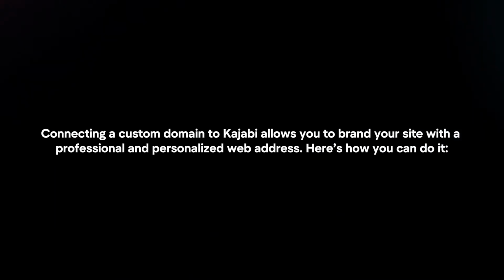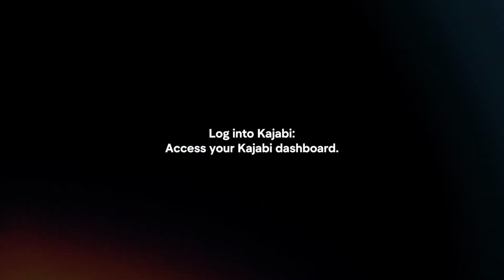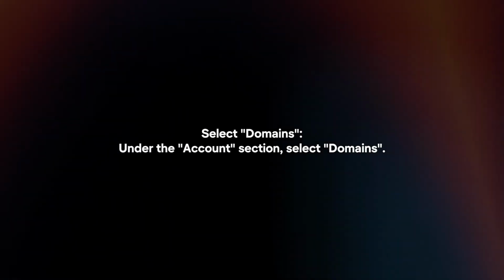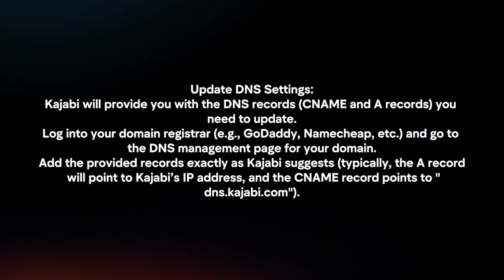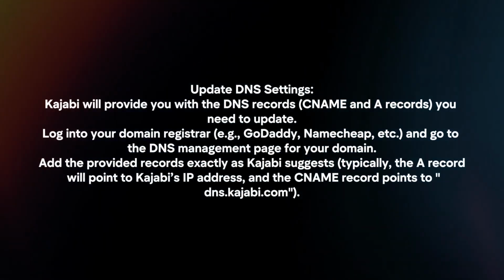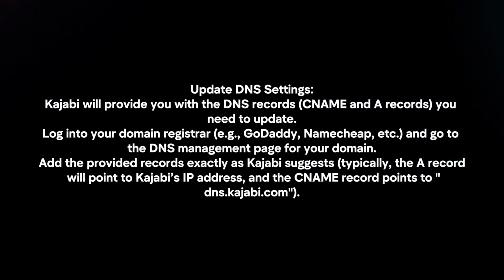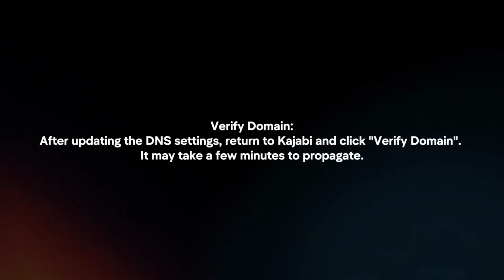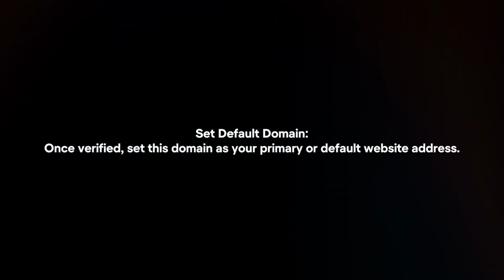How To Connect Domain To Kajabi (2025)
In this video I will explain How You Can Connect Domain To Kajabi In 2025.